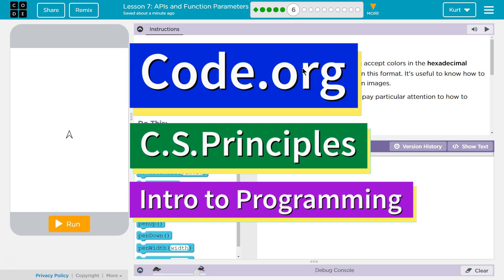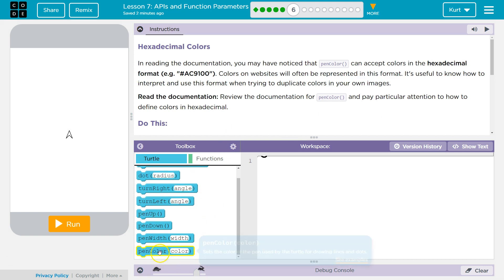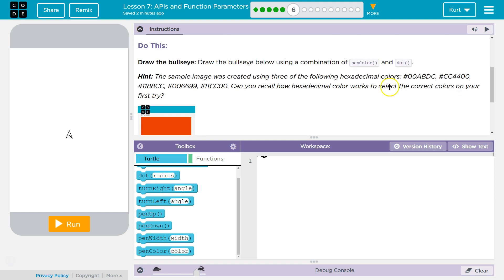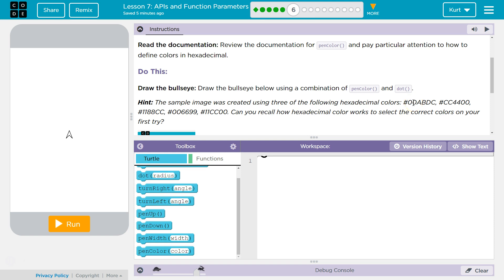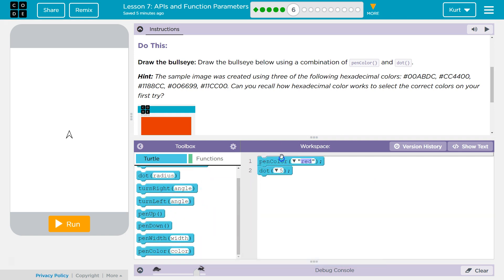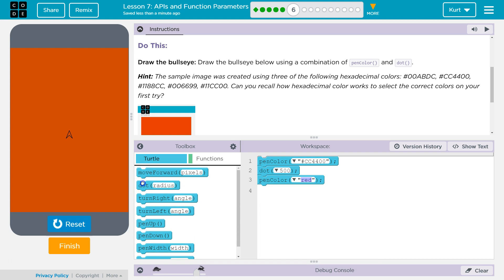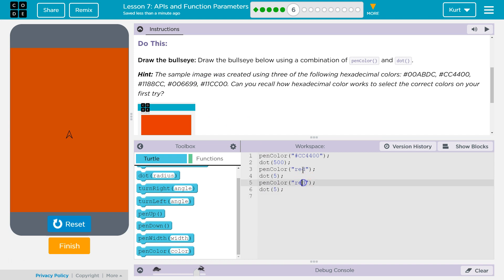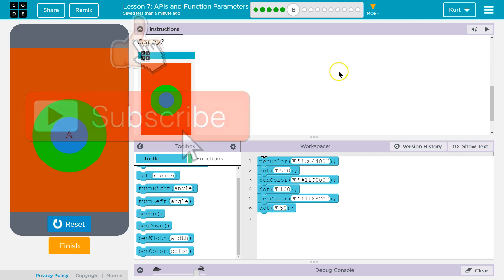APIs and Function Parameters Lesson 7.6 CS Principles Code.org Tutorial with Answers